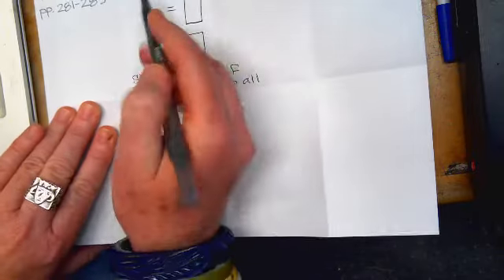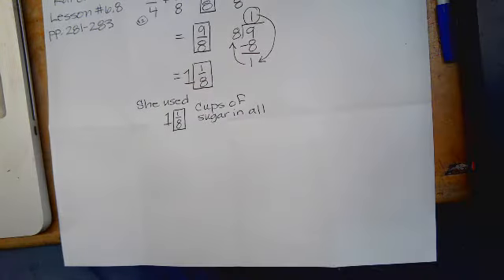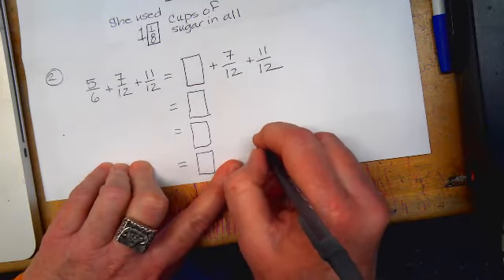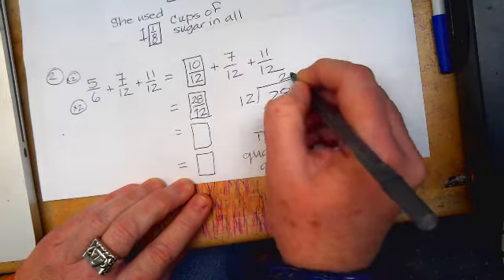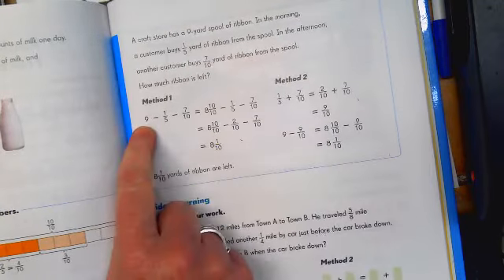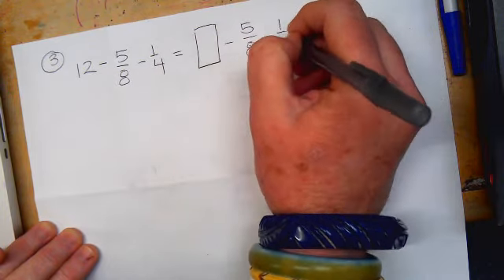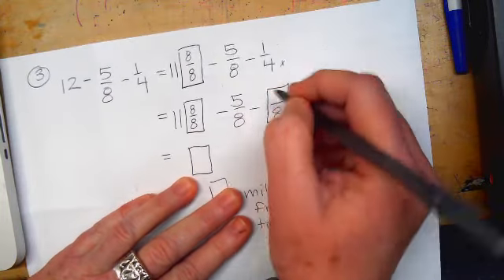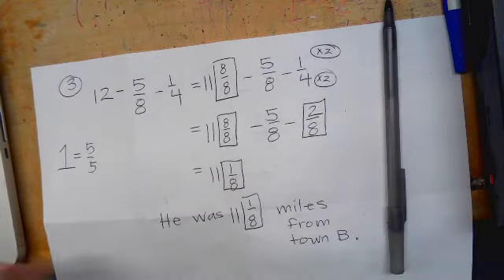Math Lesson 6 point 8 pages 281 to 283